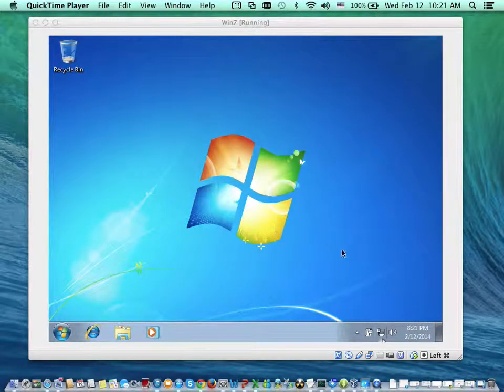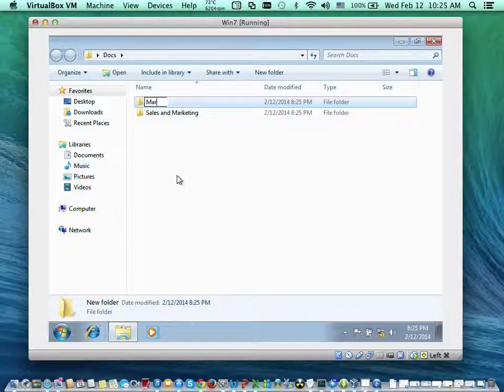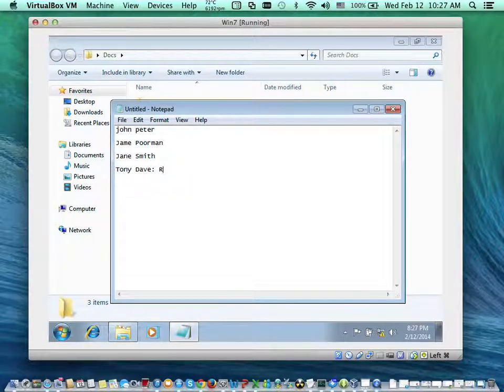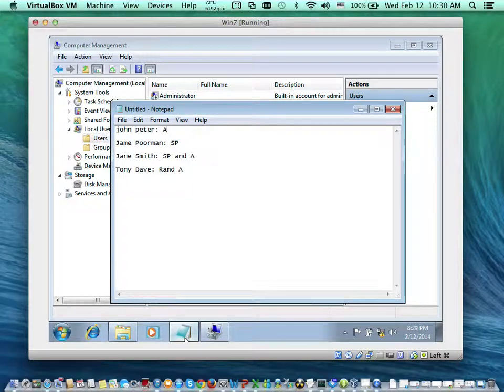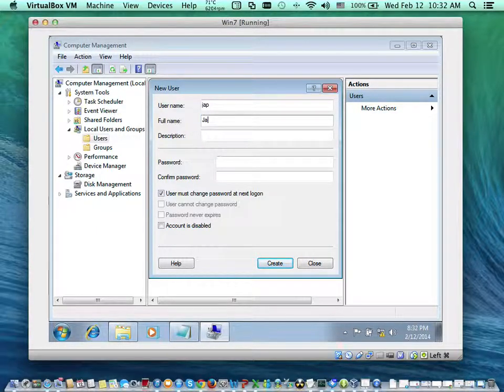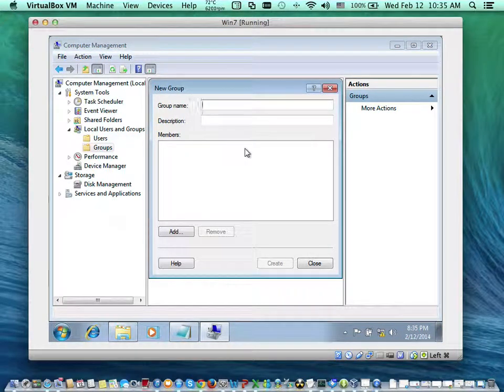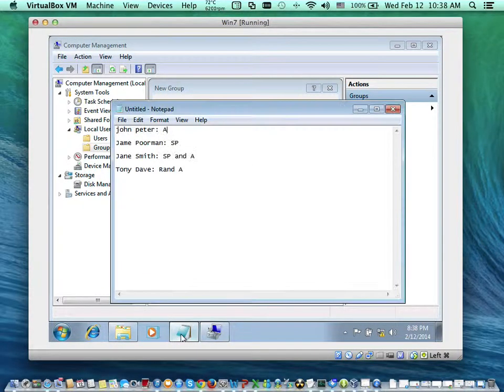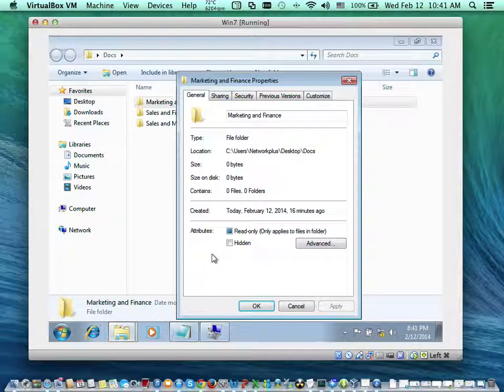Managing Access to Network Resources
Student will learn how to Create Local Users, Create Local Groups and Setup a Share Folder in Windows 7. Also student will learn the difference between Shared Permission and NTFS Permission. The Most effective permission is the one that is most restrictive , which will depend on the scenario. On the Network the Share permission will take more effective on the same partition the Share and the NFTS which is more restrictive.